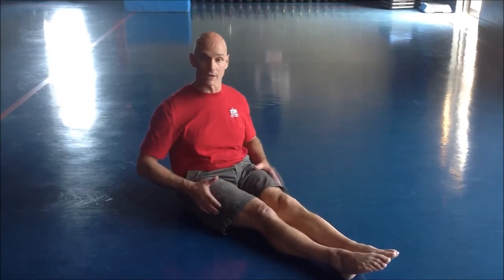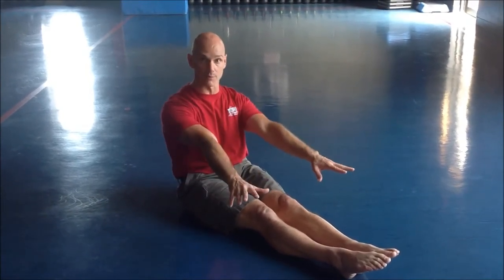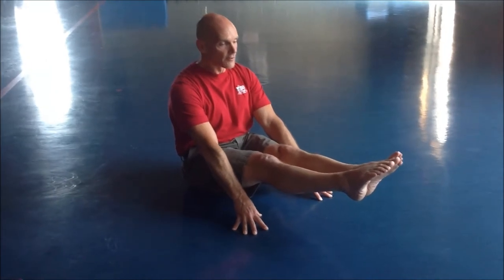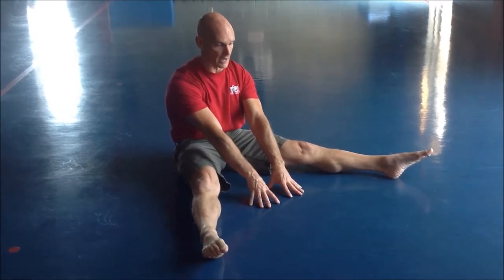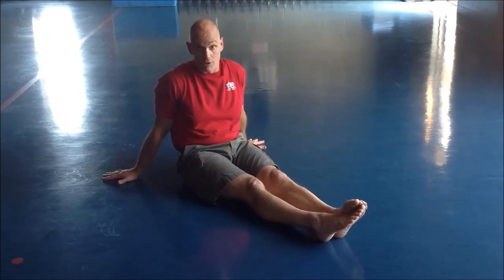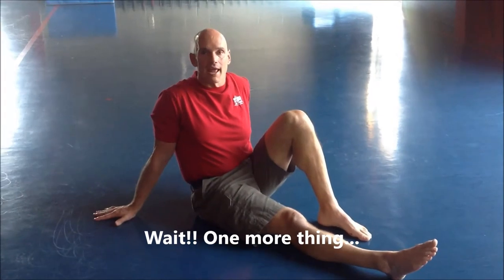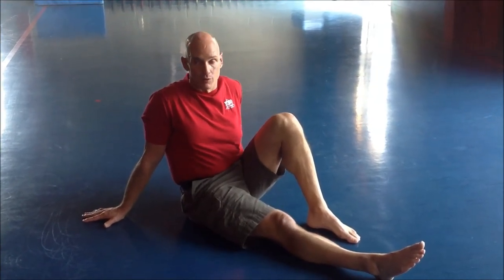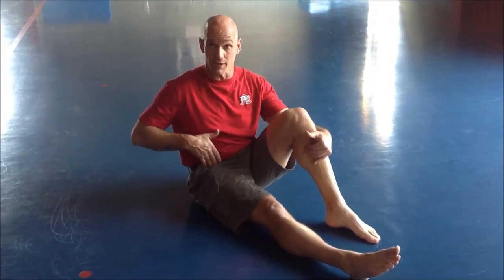Core Challenge Movie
30 Day Core Challenge at Fitness by Design